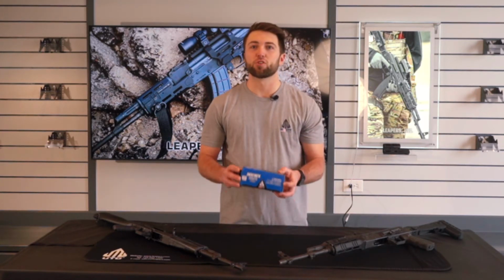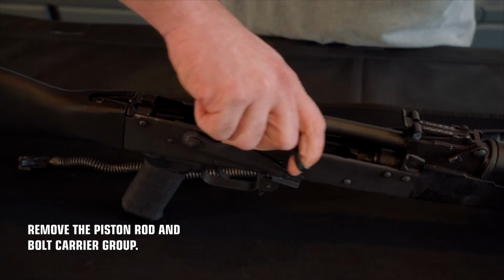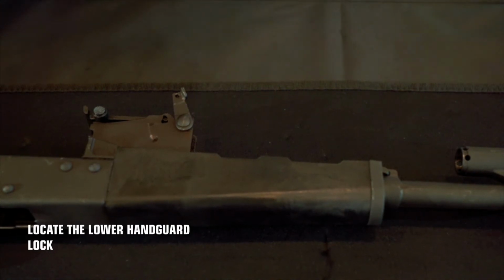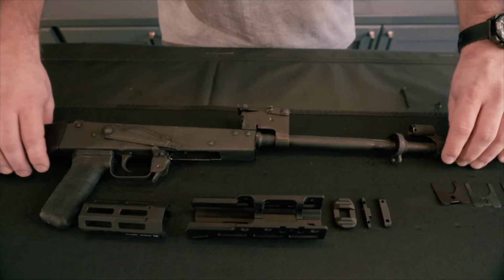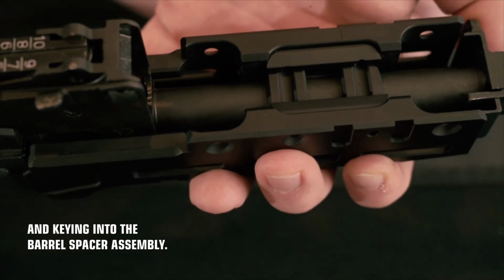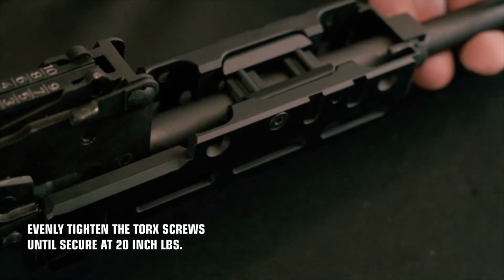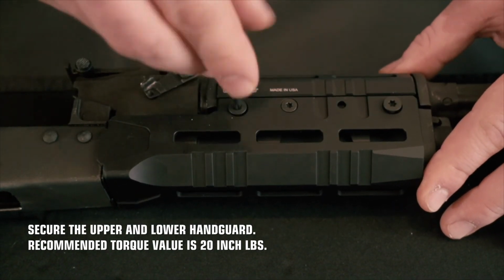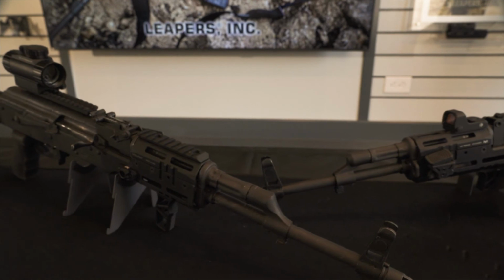Introduction and How to Install your Leapers UTG Pro Super Slim M-LOK AK Handguard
Introducing Leaper's UTG Pro M-LOK handguard for AK47 variants. Proudly made in the USA from 6061 T6, this handguard is your M-LOK mounting solutions. Universally optimized to fit most AK variants. Some key features includes:

•  Proudly Designed and Made in USA
•  Two-piece Drop-in Design Requires No Permanent Modification
•  Modular Top End Mounts Included 9 Slot Picatinny Rail Section or Docter® Footprint MRDS Plate for Optics Installation
•  Compatible with Most Romanian, Chinese, and US AK Pattern Rifles
•  Durable Matte Black Anodized 6061-T6 Aluminum Construction
•  Total of 15 M-LOK® Slots